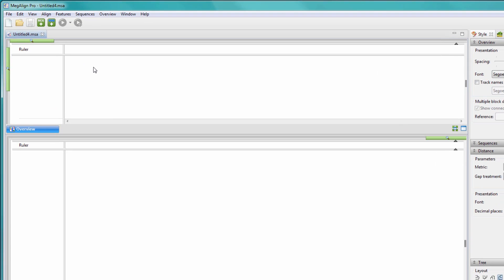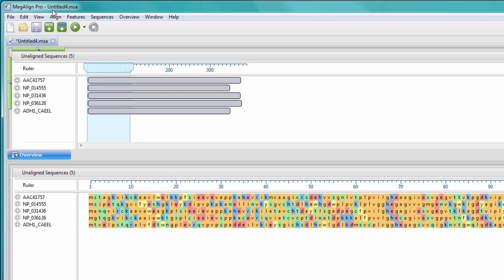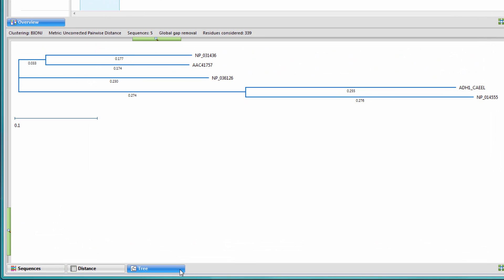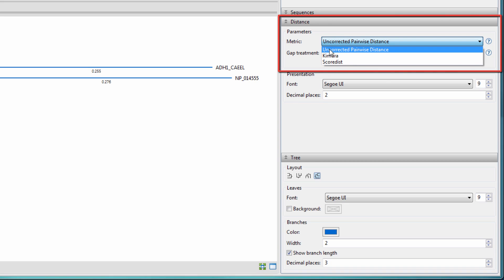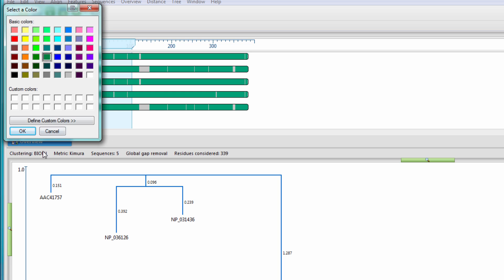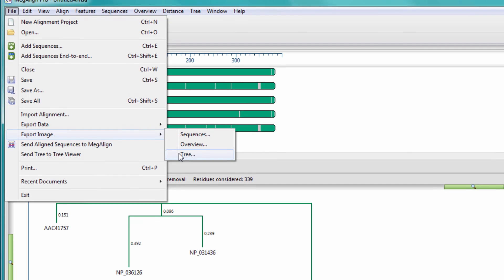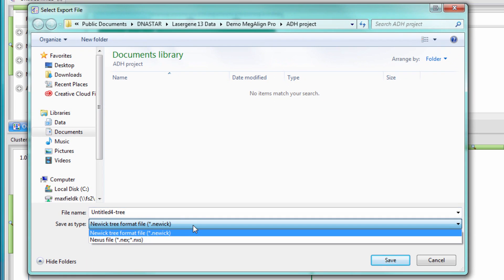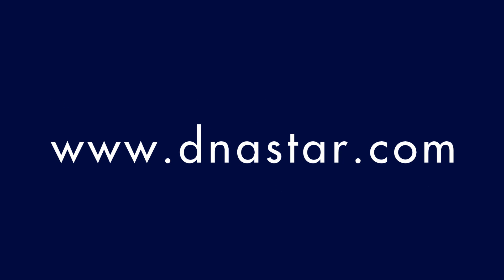DNASTAR - Creating a Phylogenetic Tree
See how to align sequences, then create and customize a phylogenetic tree in this 1 minute video!